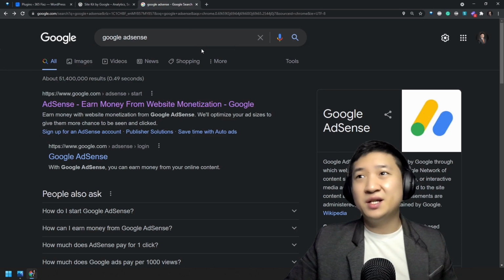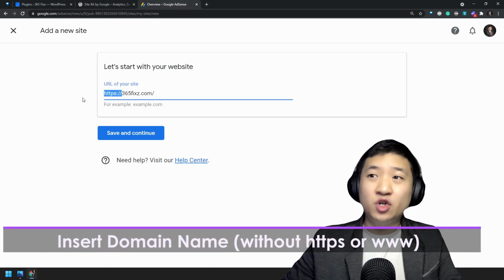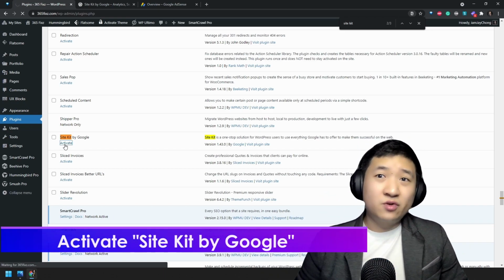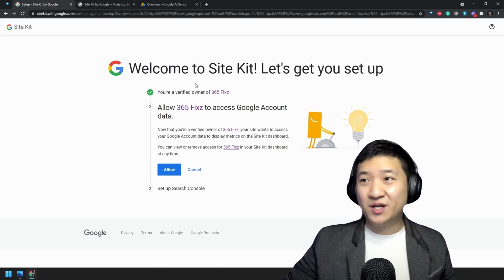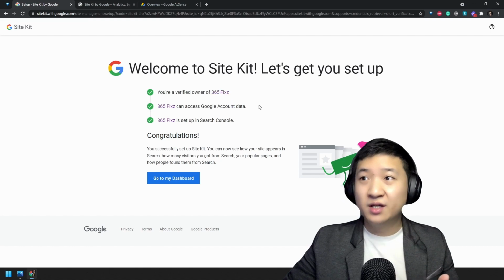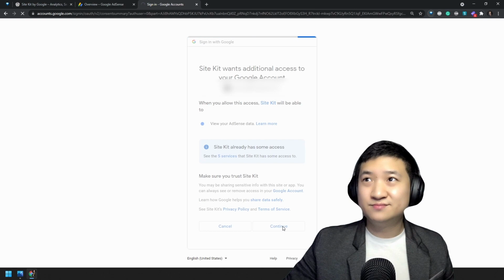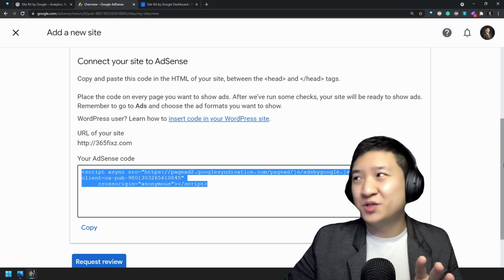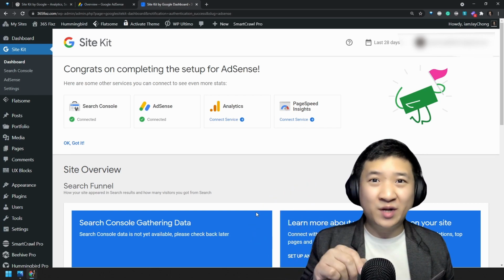Generate Passive Income with WordPress via Google AdSense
In this video, I will show you how to connect Google AdSense to your WordPress Website easily (simplest way so far) by using plugin "Site Kit by Google"

⏰ Timestamps:
0:00 Introduction
01:00 Requirement
01:25 Search for "Google AdSense"
02:10 Google AdSense Dashboard - Add Site
03:00 Intro of Site Kit by Google WordPress Plugin
03:40 Start Setup Site Kit by Google WordPress Plugin
06:25 Tips: Disable ad-blocker for your own website (if any)
06:40 Connect AdSense Service from WordPress backend
08:15 Tips: Publish High Quality Content
08:30 Ready to Start Google Ads at your Website - Request Review
09:15 Wrap Up

🤝Special thanks to the people who assisted me along the journey:
1) Transition Animation Powered by KenFX Studio